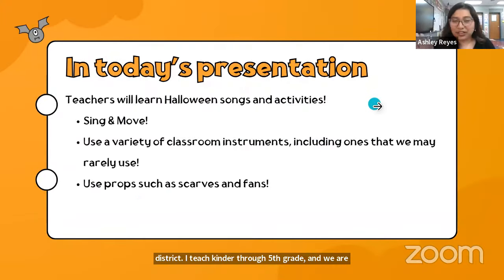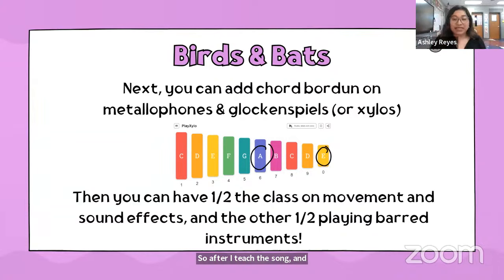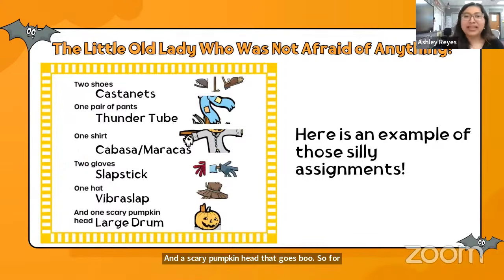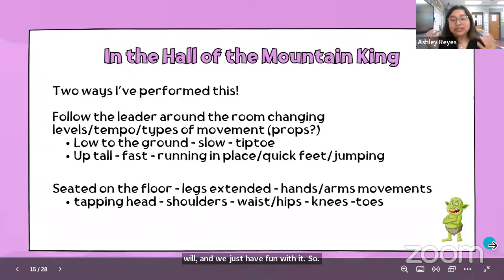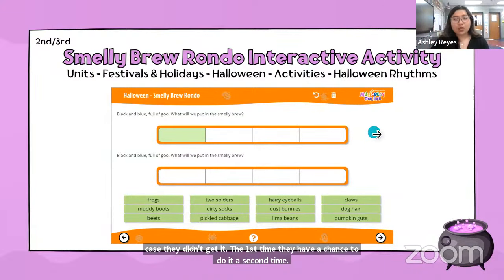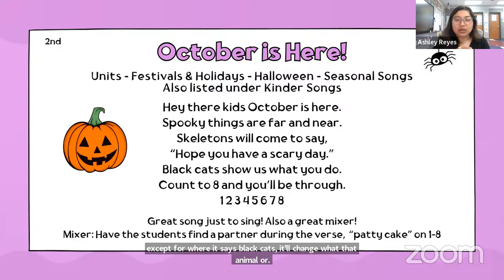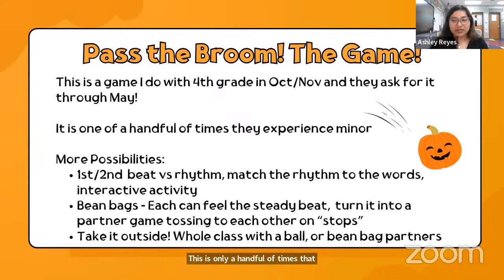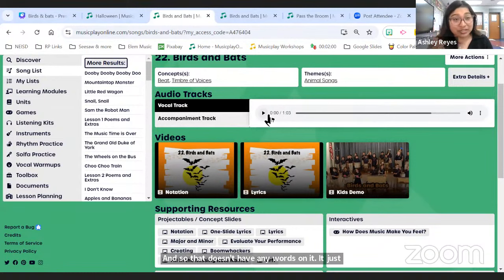Birds and Bats and More! Webinar with Ashley Reyes